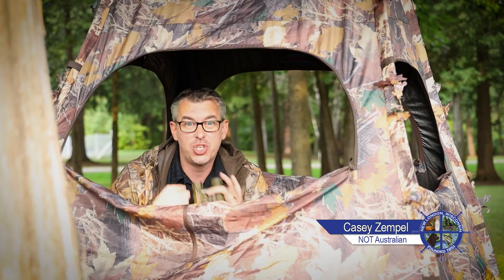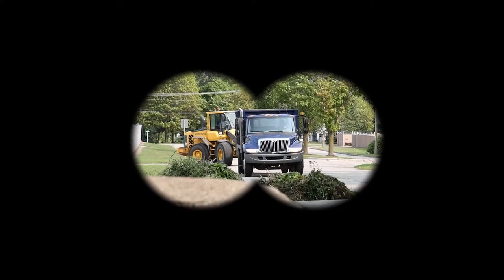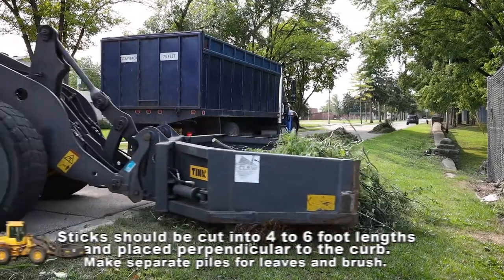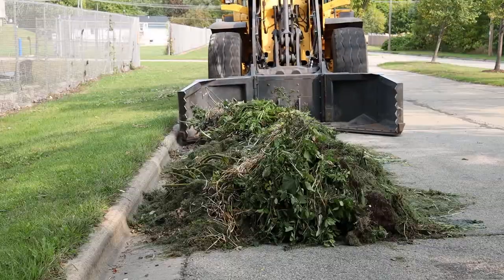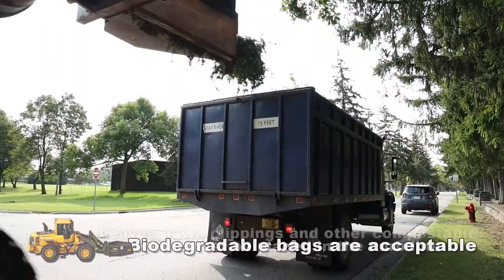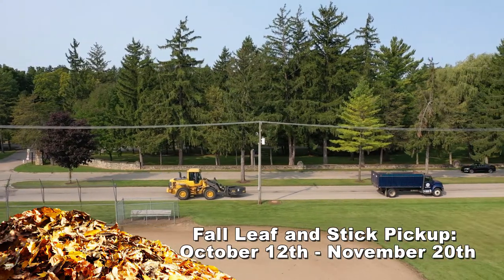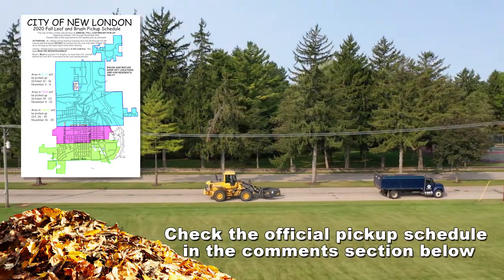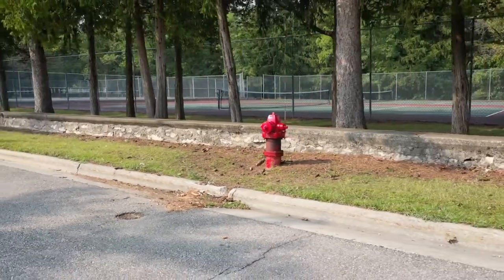Leaf and Brush Pickup